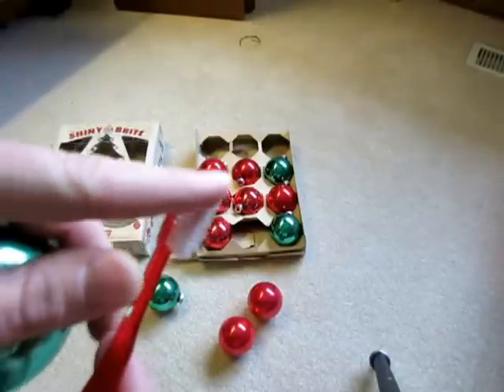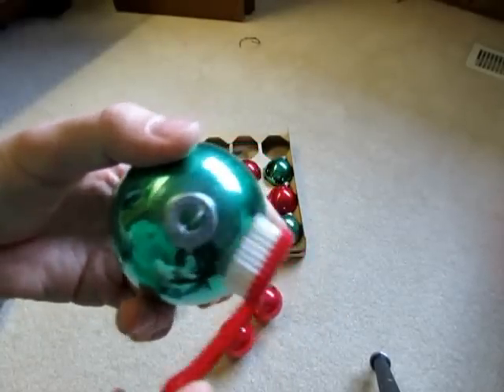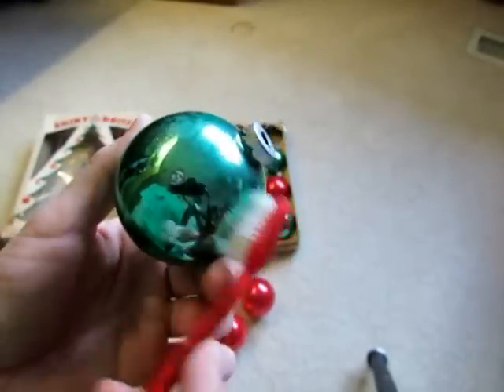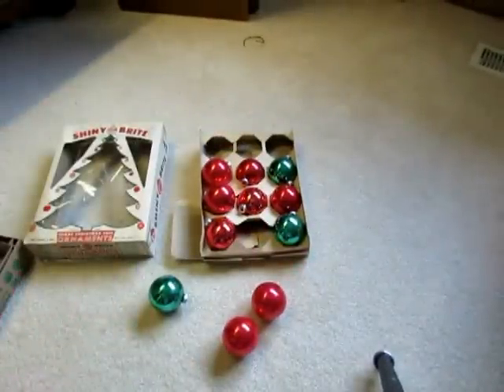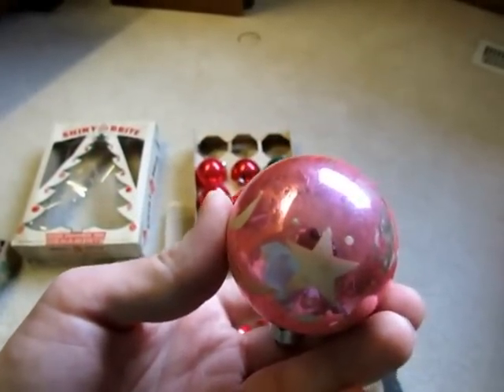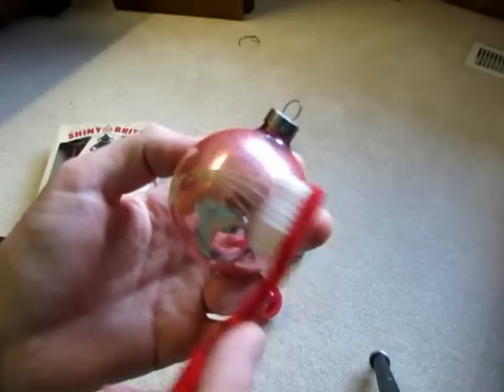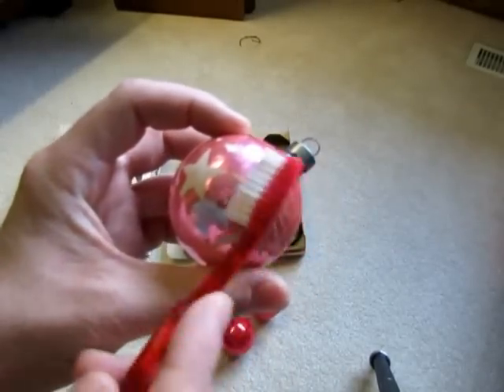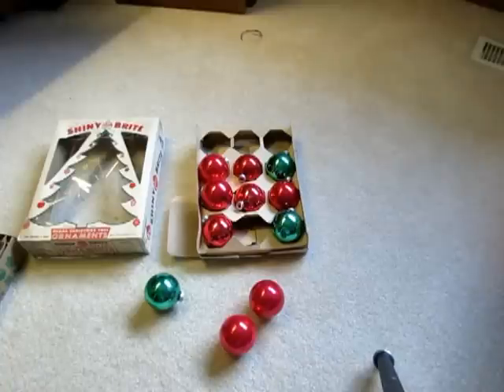Cleaning vintage Christmas ornaments, And advice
My way of cleaning vintage Christmas ornaments.
A month be for Christmas, Here my advice for you for
Cleaning vintage Christmas ornaments.